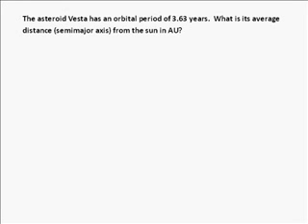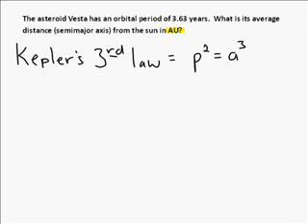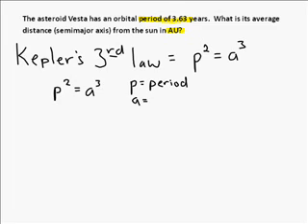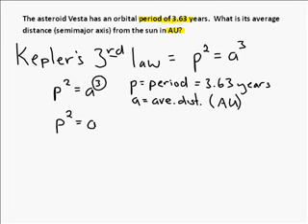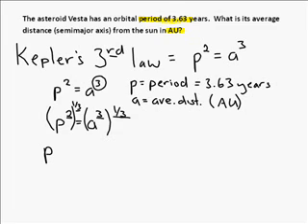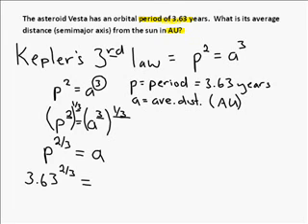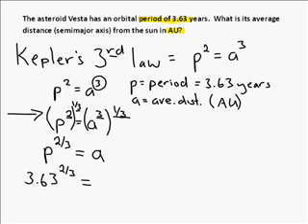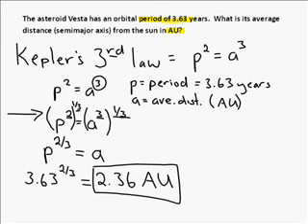Vesta Distance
Use Kepler's 3rd Law to calculate properties of the asteroid Vesta.